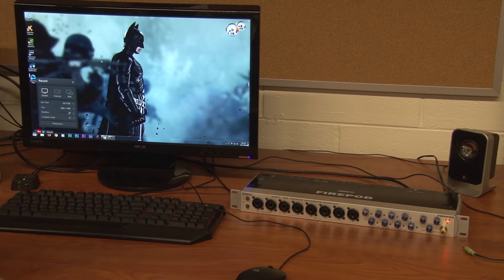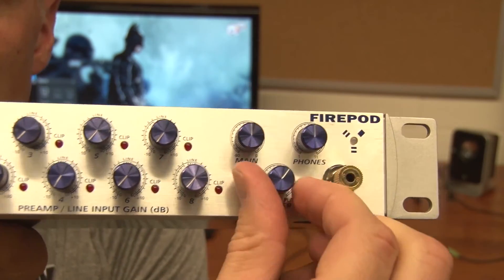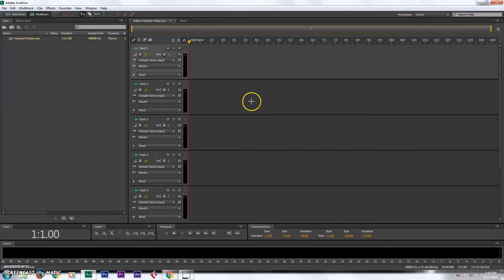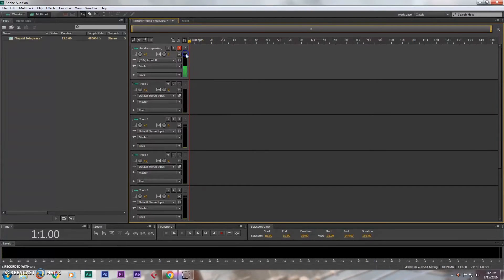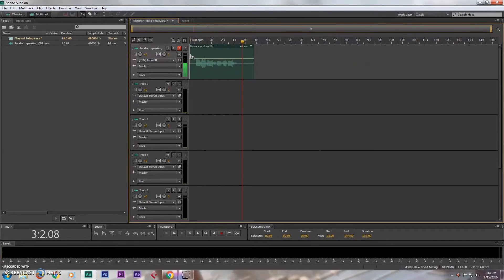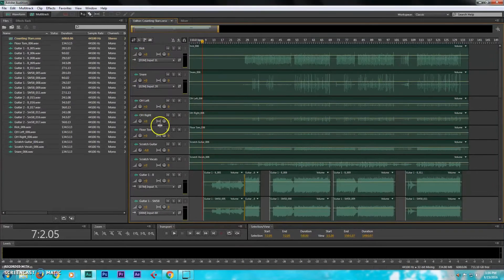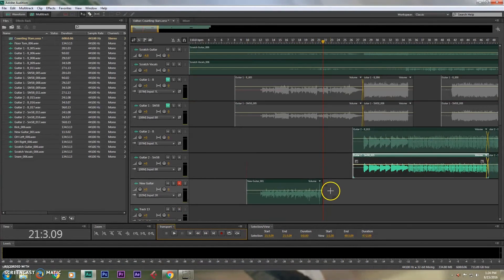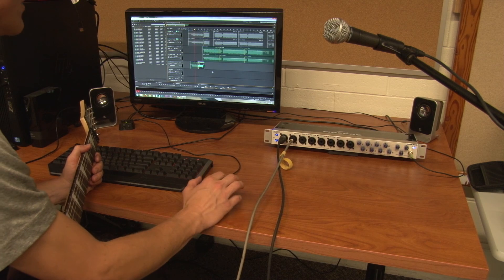Presonus Firepod with Adobe Audition - Compass Tutorial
In this video, we look at how to use the Firepod microphone preamp with Adobe Audition to record multitrack audio.